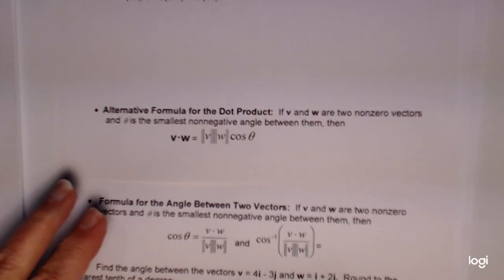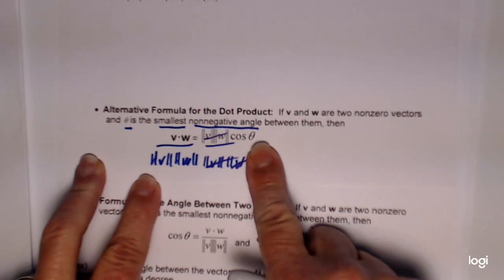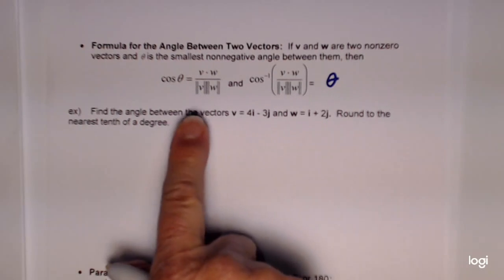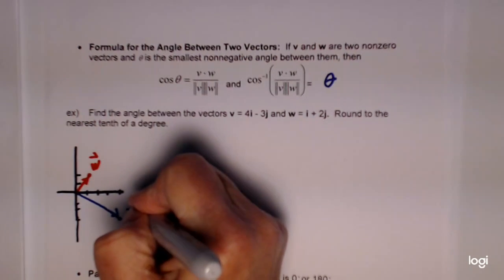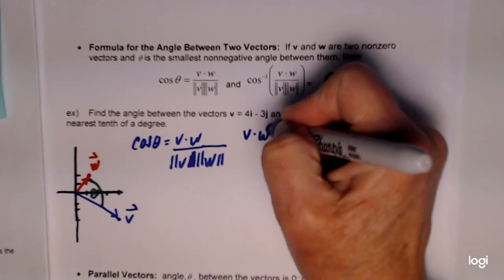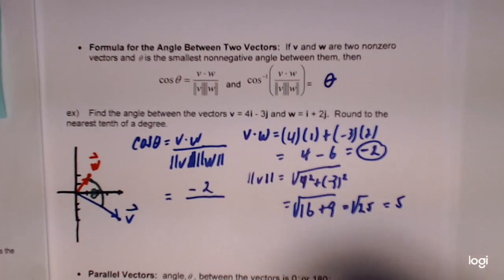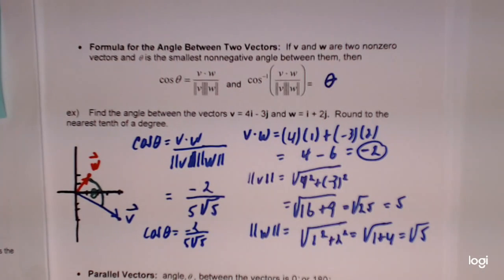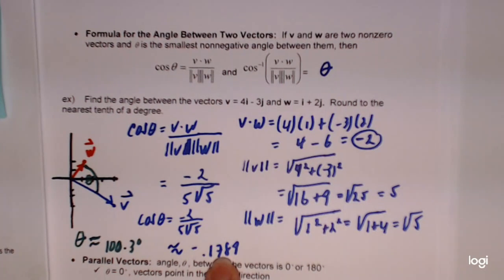Angle Between Two Vectors